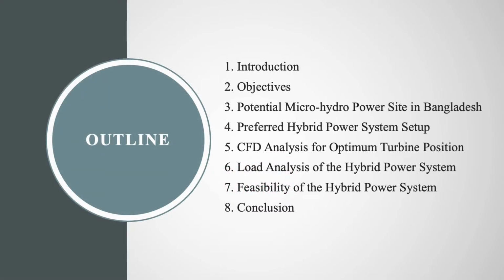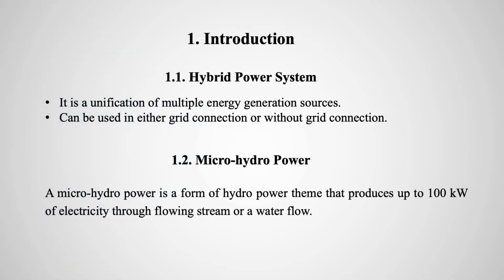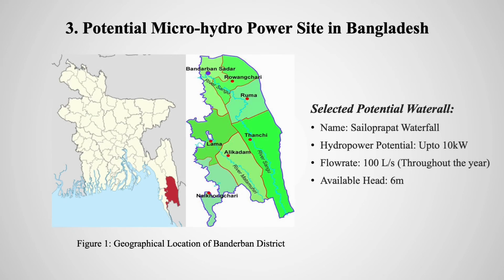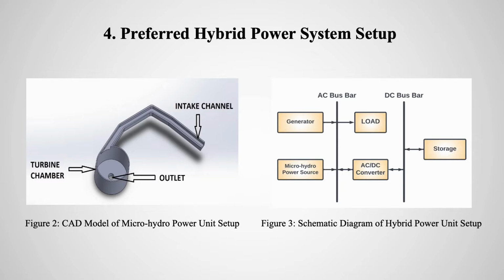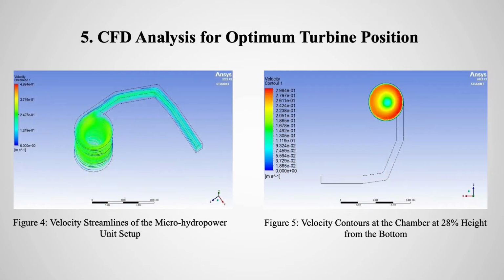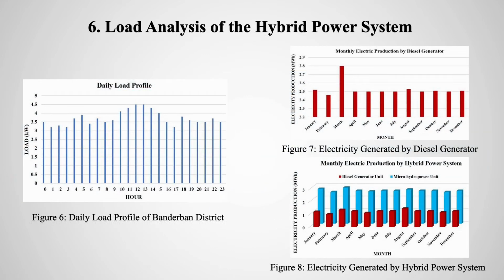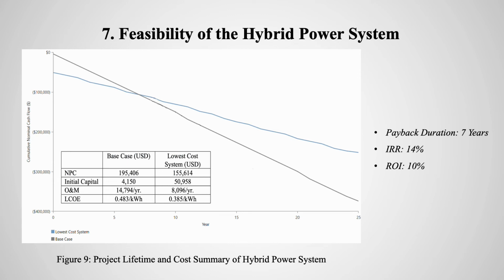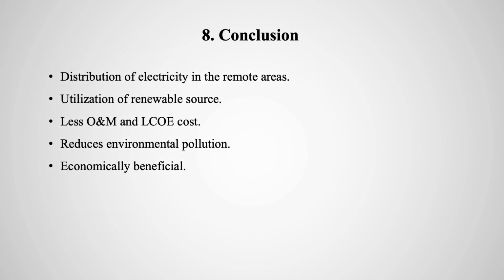Load Analysis of an Off-grid Hybrid Power System using Micro-hydro and Diesel Power Technology